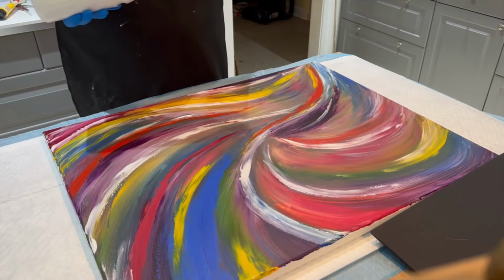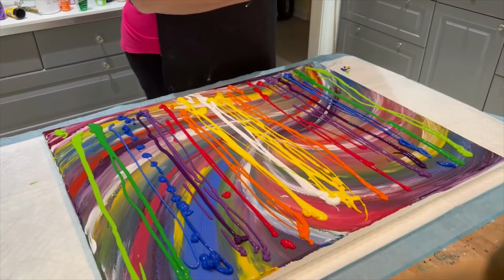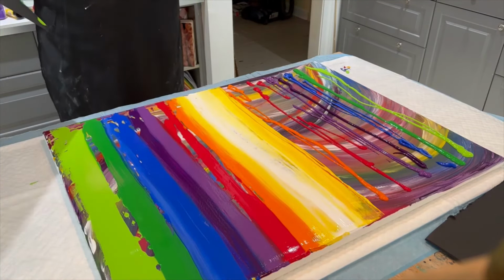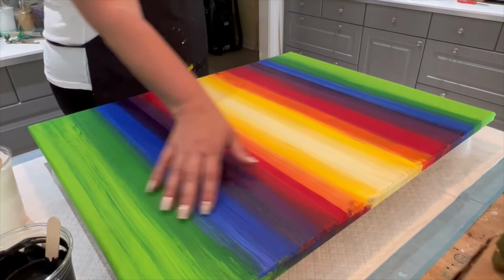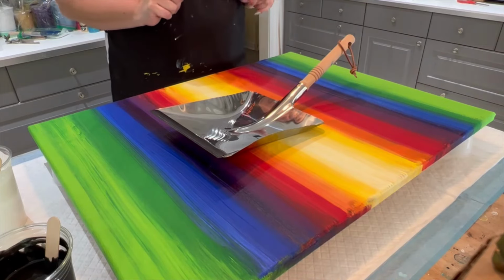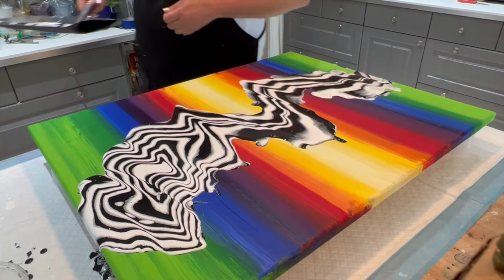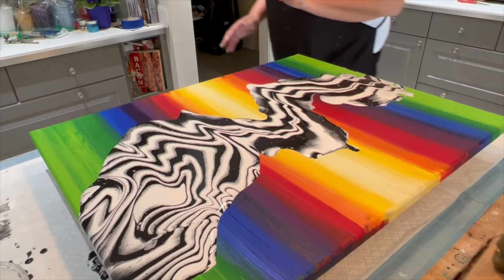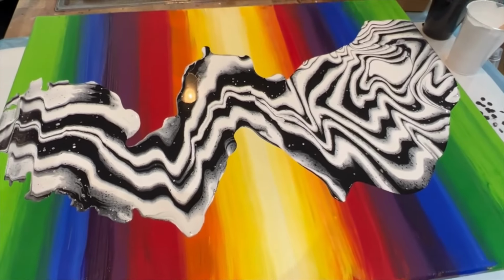The Trippy Hippy Dustpan Pour - Fluidstock 2022 - Acrylic Pour - Fluid Art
Welcome to Fluidstock 2022 where the flower children on the time come together and create some groovy art! Hope you enjoy this 2 day event!! Thank you Nathan!

Here is the Playlist for all videos. jammed into one groovy link!

Never done one of these fabulous rockin pours before but Ive seen it done!!! So much fun! Love me a good dustpan pour, how trippy is it? Acrylic pouring/fluid art is so much fun!

ARTEZA

sarah mack dustpan pour, sarah mack artist